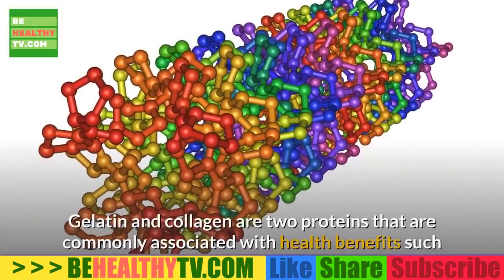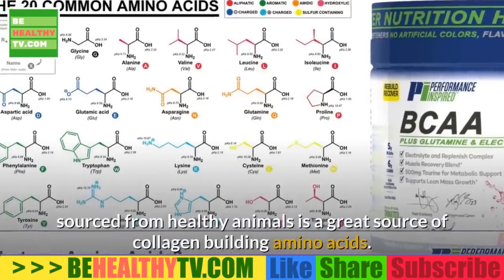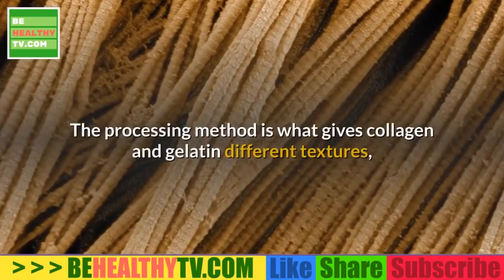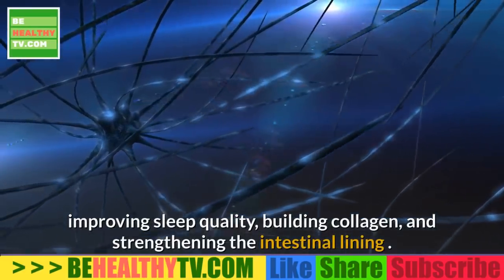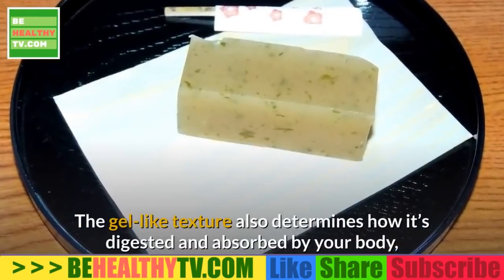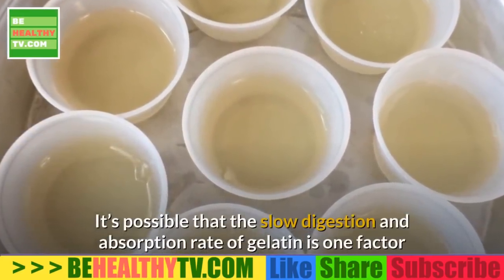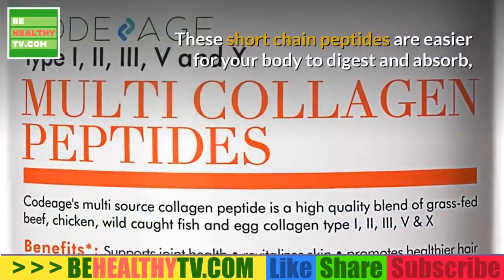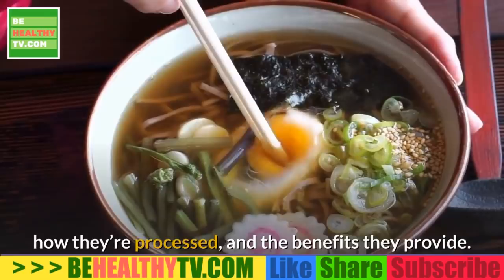Do You Know The Difference Between Collagen VS Gelatin.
The story of gelatin actually starts with a protein called collagen. Collagen is the most important protein in connective tissue, skin, and bones; you actually have more collagen in your body than any other type of protein. Degradation or lack of collagen can cause problems from skin wrinkles to osteoporosis.

In food, collagen is found mostly in the “odd bits” and tougher cuts of beef that contain a lot of connective tissue. You might recognize these as the parts of the animals that our ancestors ate, but we typically throw away today.

Gelatin comes into this because people rarely eat skin and tendons raw; they cook them. And cooking the collagen transforms it into gelatin. Gelatin is the cooked form of collagen – it’s the way we can eat the beneficial amino acids in the collagen without having to sit down to a lovely plate of raw tendons for dinner.

So far, so simple, but there’s one more distinction to make. Cooking collagen-rich foods extracts gelatin, but if more intensive processing can also create a slightly different product called collagen hydrolysate.
Collagen hydrolysate (which is the same thing as hydrolyzed collagen) is not exactly the same thing as gelatin. In the hydrolyzed form, the collagen is processed more intensively, which actually breaks up the proteins into smaller pieces. They both have the same amino acids, but different chemical properties.
The benefits of collagen are mostly from the amino acids, and you break down both gelatin and hydrolyzed collagen into the same amino acids in your digestive system anyway, so in terms of health benefits, hydrolyzed collagen and gelatin should be roughly equivalent. But on the other hand, some people with may find the hydrosylate easier to digest, and they do have culinary differences in terms of how you’ll use them.